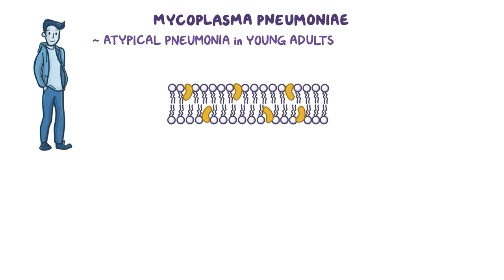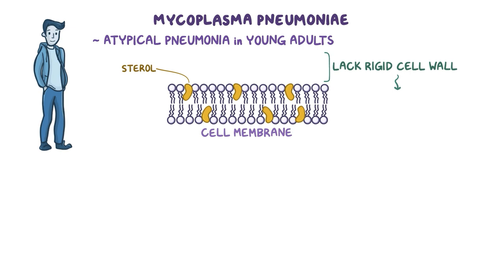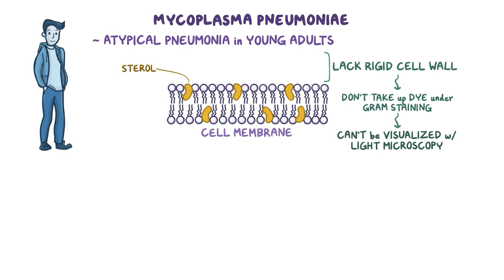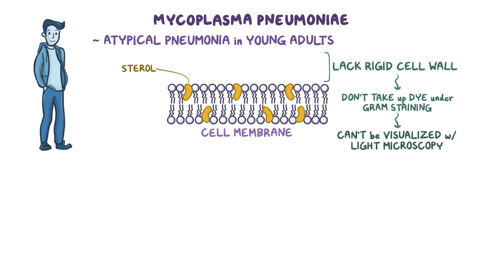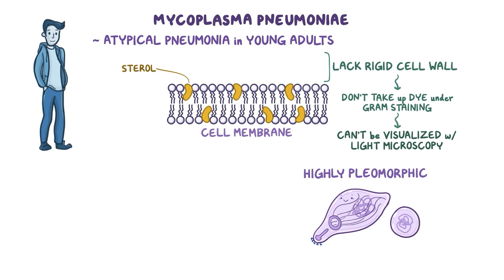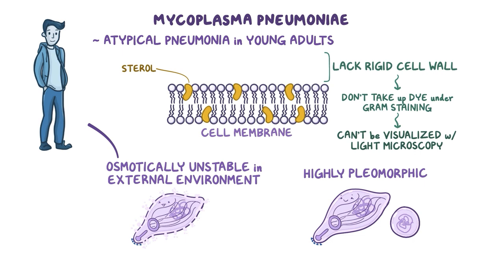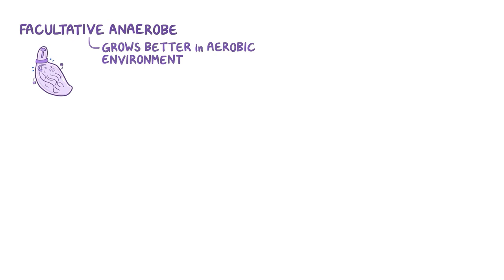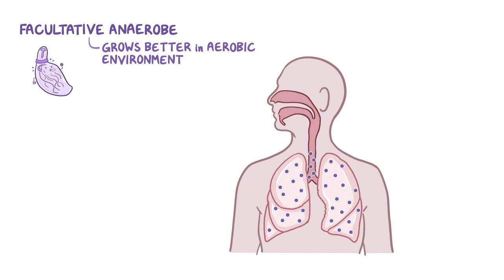Mycoplasma pneumoniae - an Osmosis Preview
What is Mycoplasma pneumoniae? Mycoplasma pneumoniae is a small bacterium which causes atypical pneumonia in young adults.